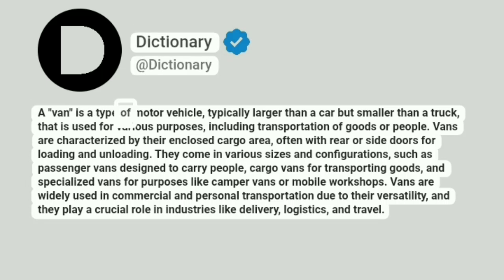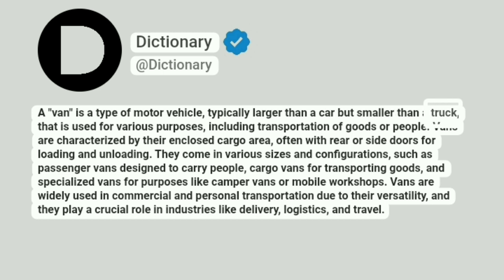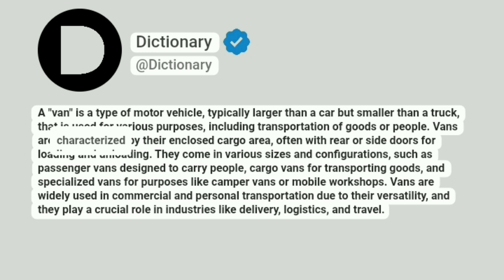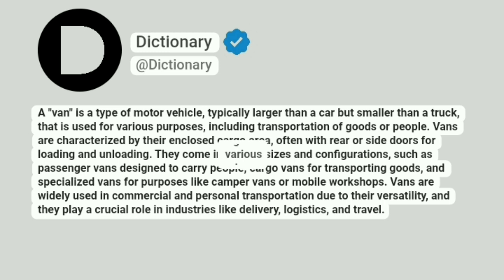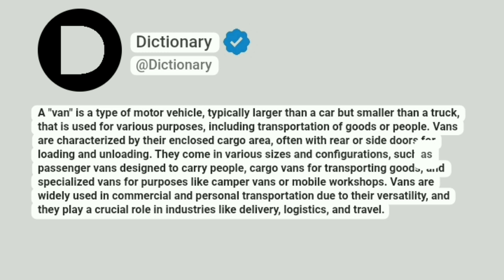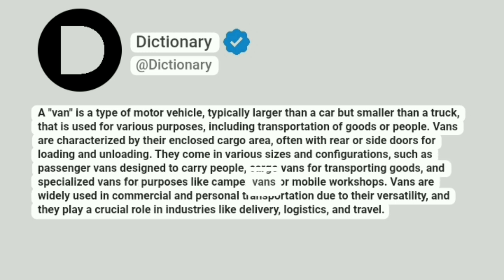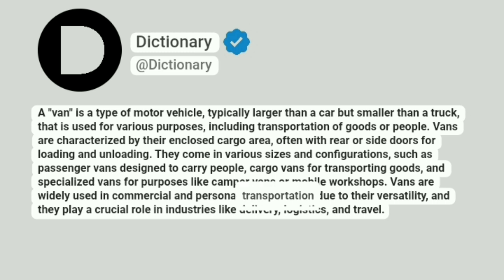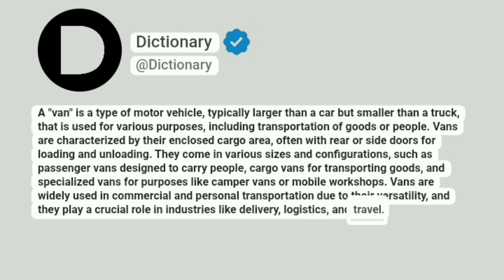Van Meaning In English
A "van" is a type of motor vehicle, typically larger than a car but smaller than a truck, that is used for various purposes, including transportation of goods or people. Vans are characterized by their enclosed cargo area, often with rear or side doors for loading and unloading. They come in various sizes and configurations, such as passenger vans designed to carry people, cargo vans for transporting goods, and specialized vans for purposes like camper vans or mobile workshops. Vans are widely used in commercial and personal transportation due to their versatility, and they play a crucial role in industries like delivery, logistics, and travel.